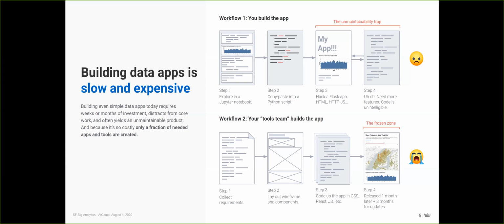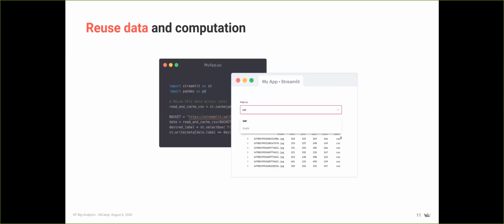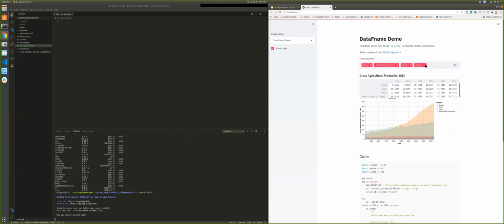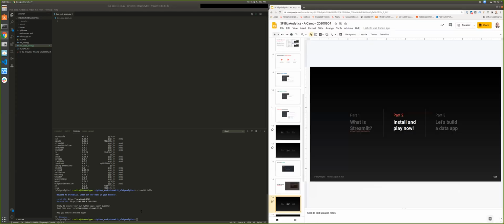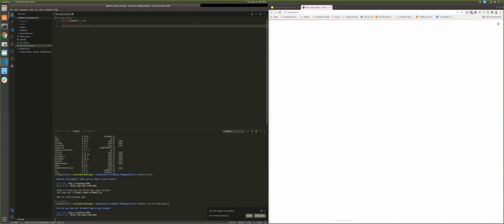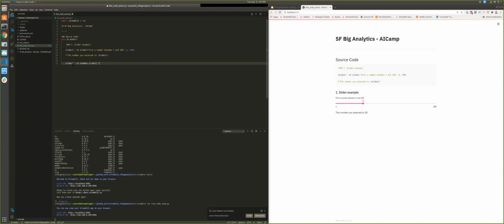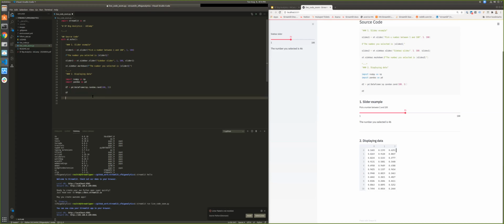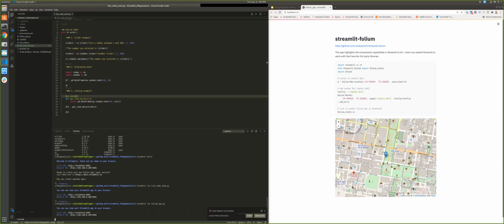SFBigAnalytics_20200804:Streamlit Components: Displaying complex JS and HTML components in Streamlit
Note: The video's first few minutes were cut short due to computer crash

Streamlit Components: Displaying complex JS and HTML components in Streamlit

Summary: In this talk, Randy will briefly discuss the goals of the Streamlit project, why Streamlit is the easiest way to create a data app for the PyData ecosystem, and how to extend Streamlit to include any JavaScript or HTML components as optional Python packages.

Speaker: Randy Zwitch (Streamlit)
Randy Zwitch is Head of Developer Relations at Streamlit. With broad industry experience in Energy, Digital Analytics, Banking, Telecommunications and Media, Randy brings a wealth of knowledge across verticals as well as an in-depth knowledge of open-source tools for analytics.

This is part of the SF Big Analytics event